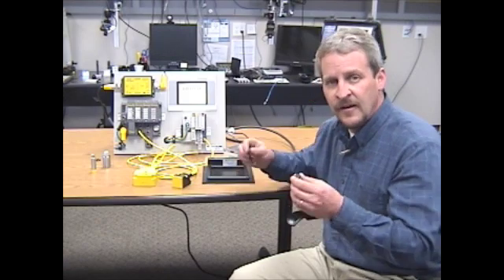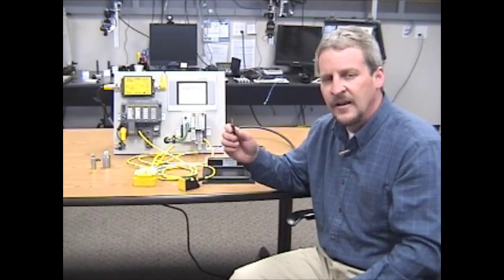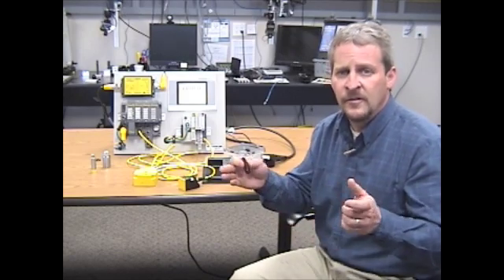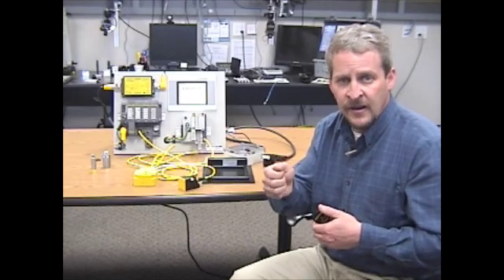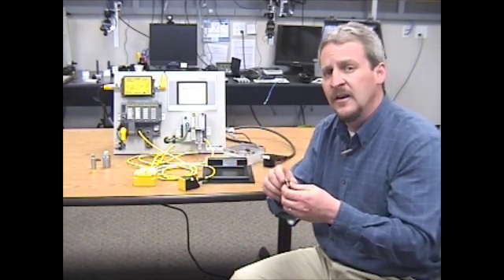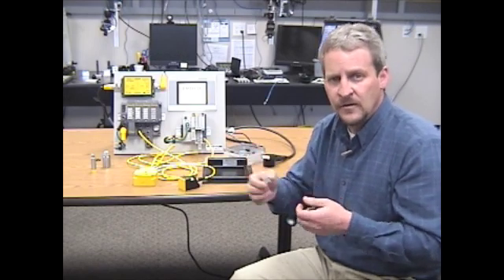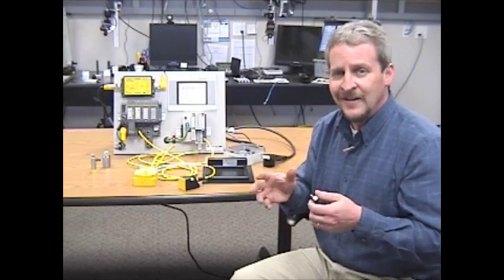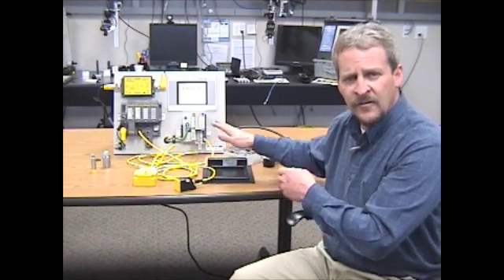Turck RFID demo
TURCKs BL ident RFID system is the first modular RFID system with built-in I/O on the market. Plus, BL ident can be integrated into existing platforms, and supports PROFIBUS®-DP, DeviceNet™, Modbus-TCP, PROFINET and EtherNet/IP™. The simulator can help you design a system tailor-made to your specific application needs.